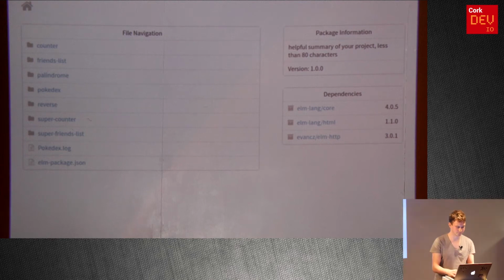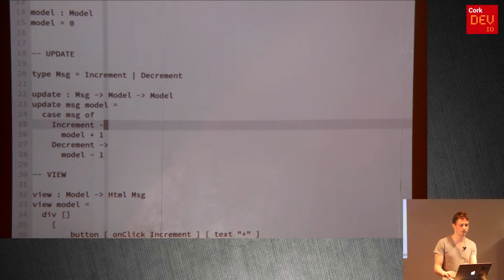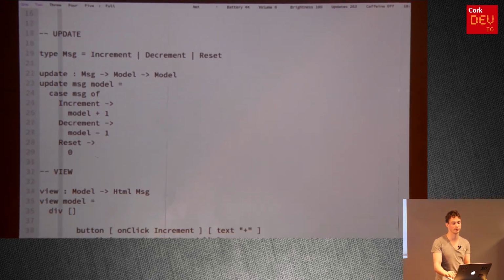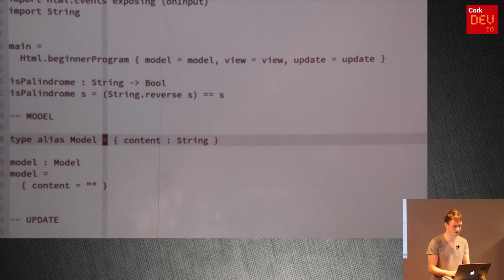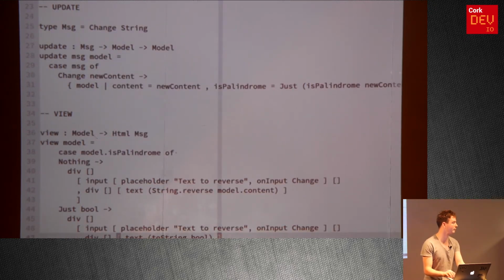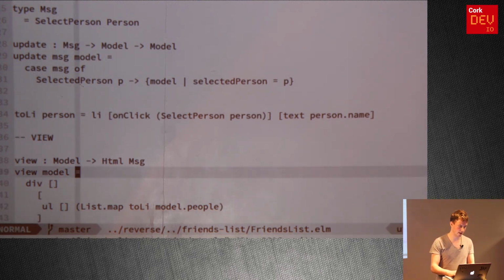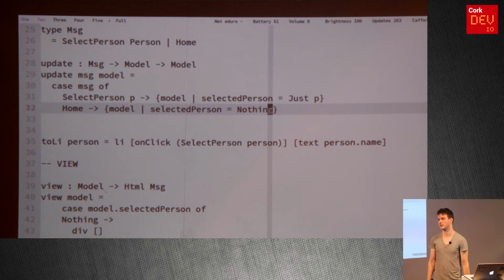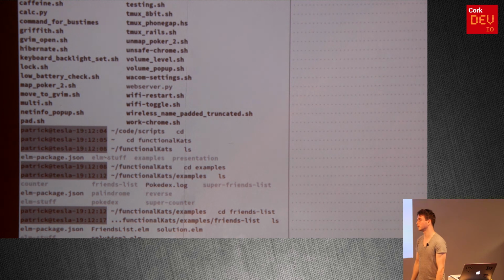CorkDev: An Introduction to Building Web Applications with Elm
A CorkDev.io talk by Patrick Corrigan

Elm is a programming language for declaratively creating web browser-based graphical user interfaces. Elm is purely functional, and is developed with emphasis on usability, performance, and robustness. It advertises "no runtime exceptions in practice", made possible by the Elm compiler's static type checking.

In this presentation Patrick will give a introduction to Elm - what makes it different, its idioms, philosophy, good things, bad things, and how it can be used. If you'd like to follow along then install Elm and clone the presentation repository.

to read more details about the events and how to participate